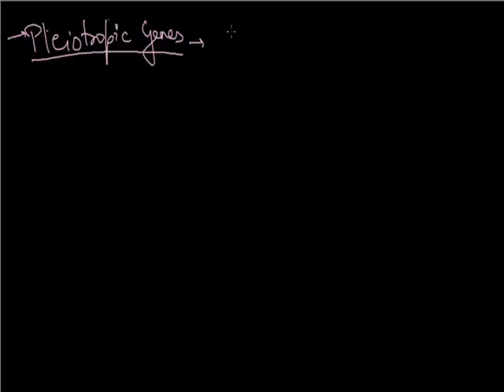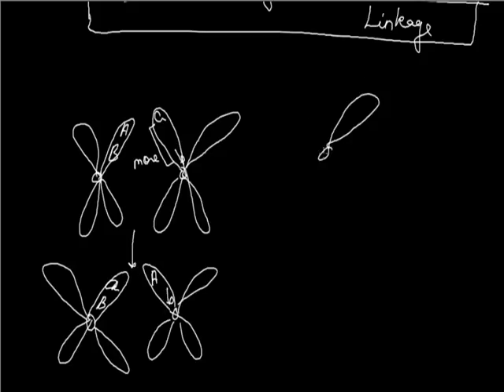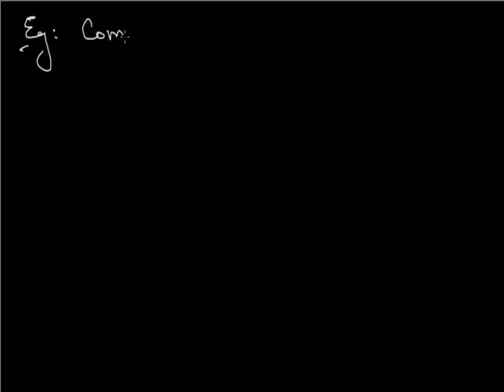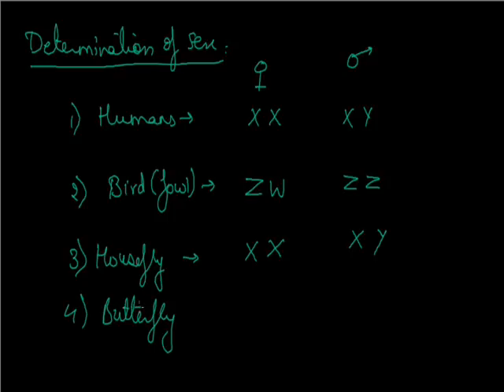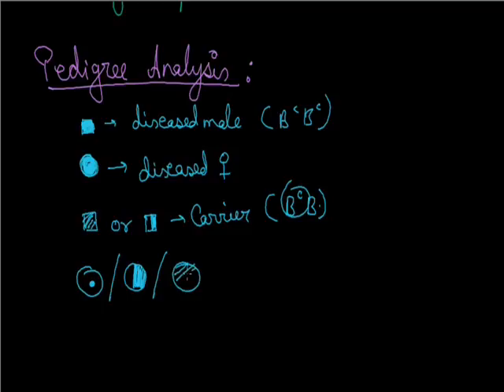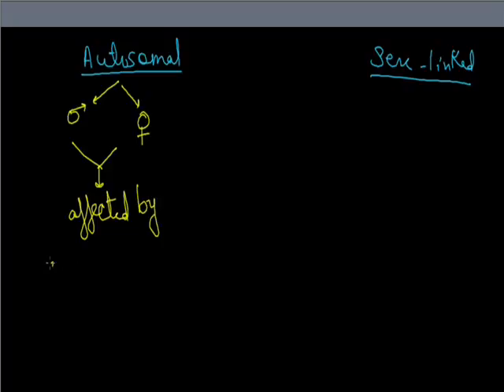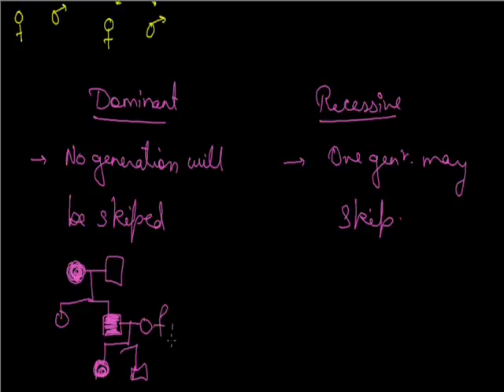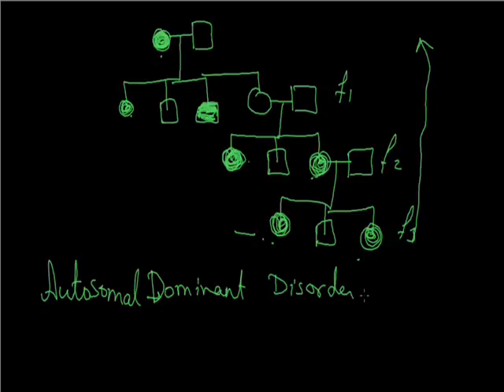Genetics 003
incomplete & complete dominance, linkage and its typoe, sex determination & pedigree analysis grade IJSO